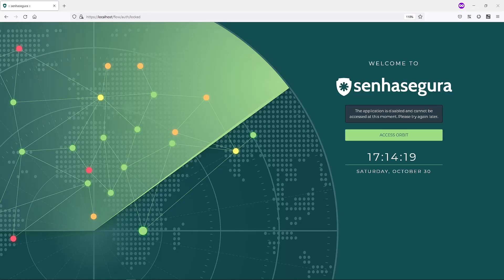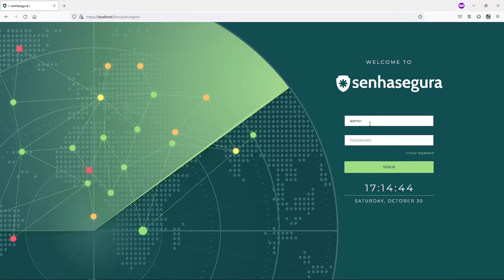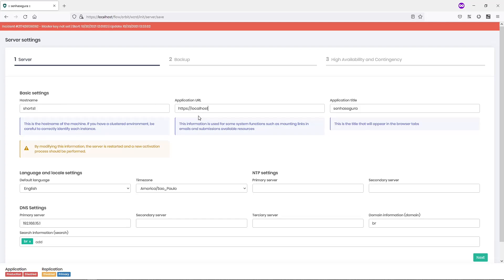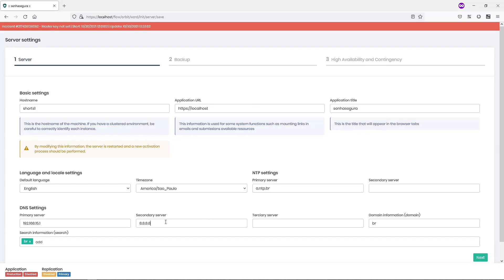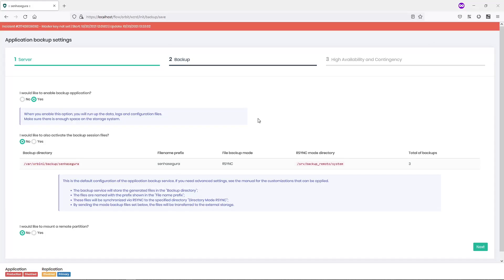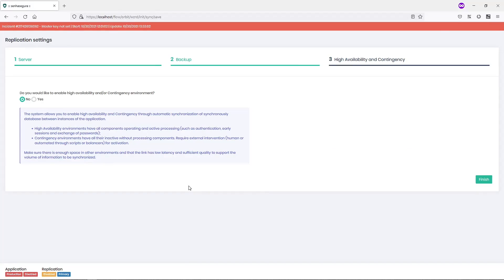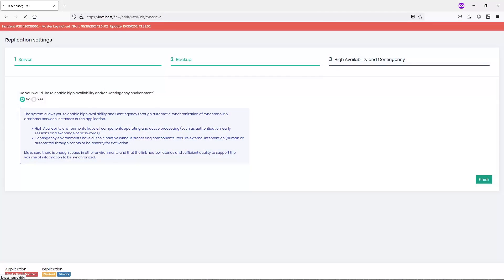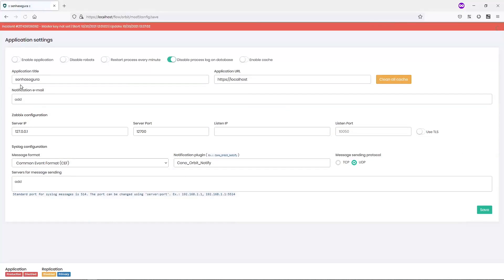How to setup Wizard and activating the application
In this video, you will check how to set up Wizard and activate the application:

1. Click on the ‘Access Orbit’ button, will be required to log in with the system default user.
2. On the ‘Server settings’ screen enter the hostname, application URL, application title, language and locale settings, timezone, NTP settings, DNS settings, domain, and search information.
3. Click on the ‘Next’ button and confirm the action.
4. On the ‘Backup’ screen select Yes to ‘I would like to enable backup application’  and in “I would like to activate the backup session files?’ and ‘I would like to mount a remote partition?’ select ‘No’.
5. Click on the ‘Next’ button.
6. On the ‘High Availability and Contingency’  select ‘No’ to ‘Do you would like to enable high availability and/or Contingency environment?.
7. Click on the ‘Finish’ button and confirm the action.
8. Delete the /sync/view parameters from the URL and access it.
9. Access ‘Configuration’ and activate the flag ‘Enable application’ and then click on ‘Save’.